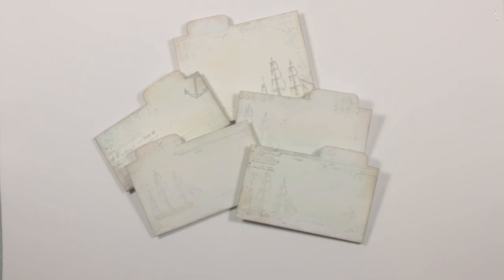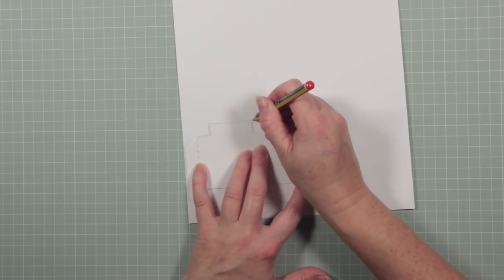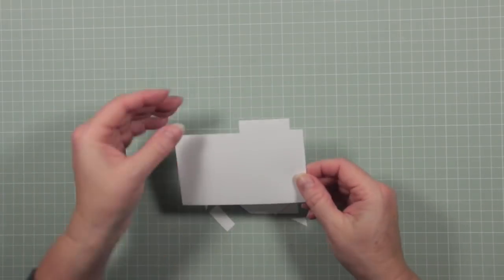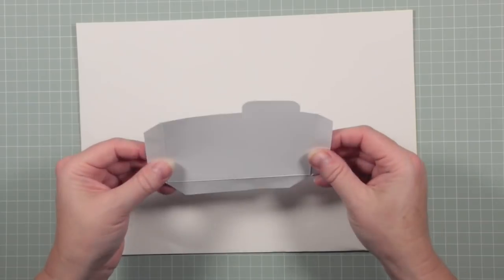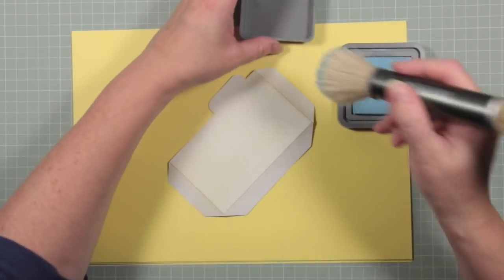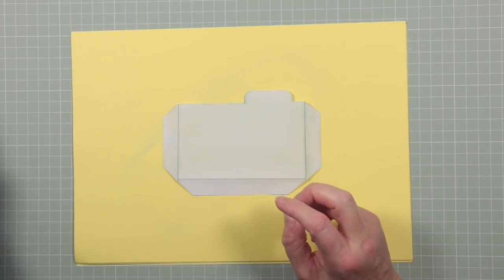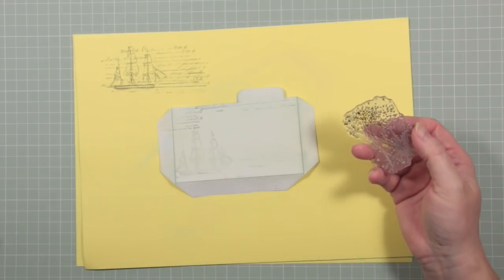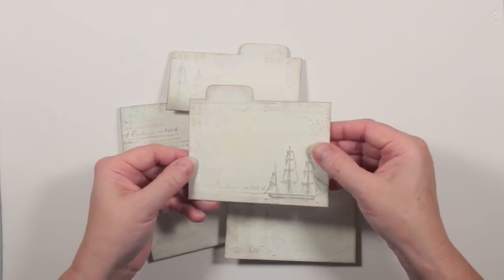Journal Pocket Templates (and how to decorate them!)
In this video I show you how to make reusable pocket templates which are ideal for use in your junk journals.  And then I show you how to use inks, brushes and stamps to create a soft, subtle background for your pockets.